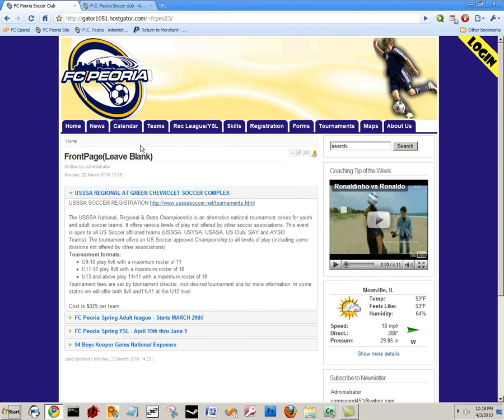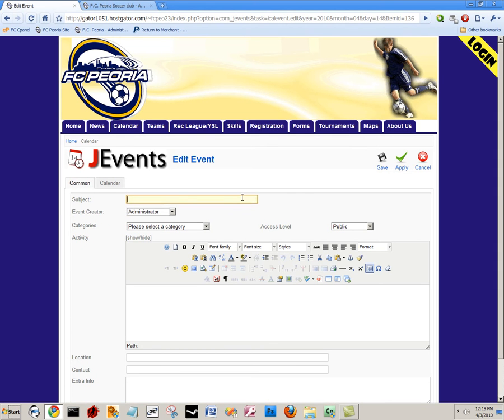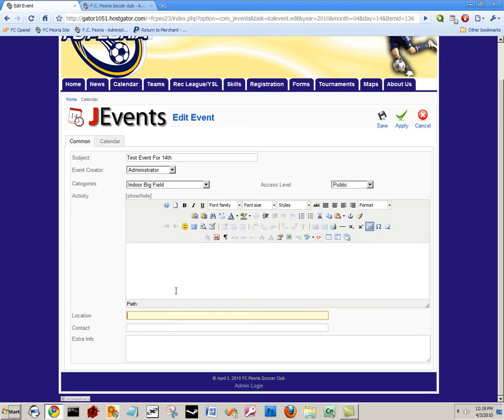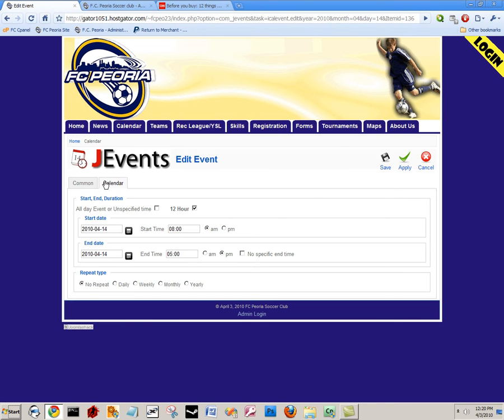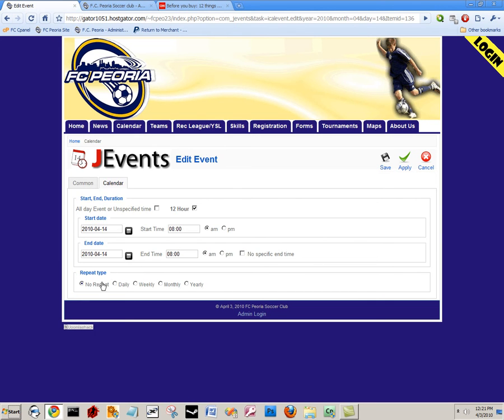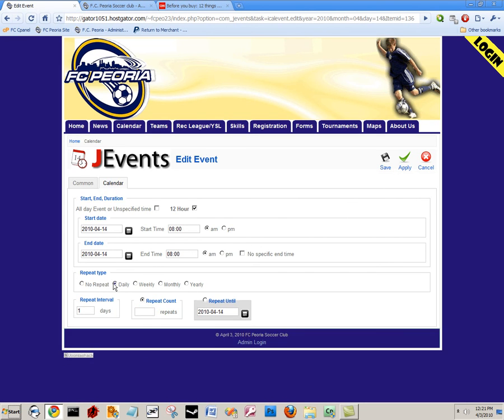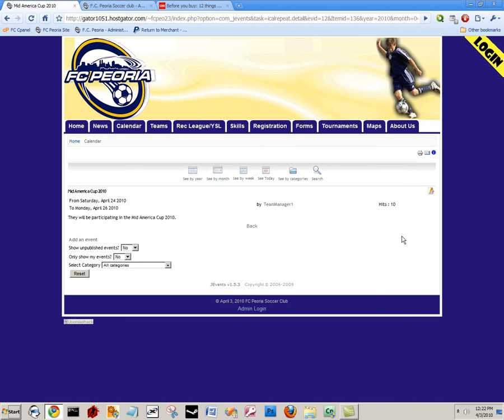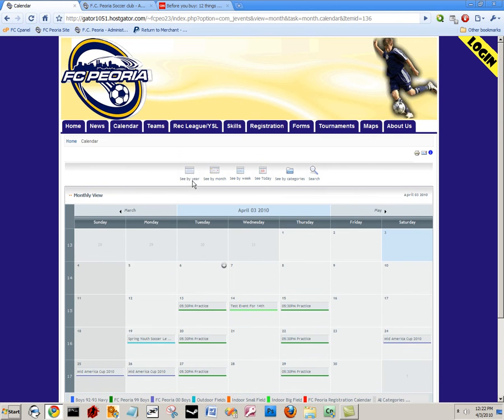JEvents Tutorial for FC Peoria Website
This video contains contents that are not owned by me and therefore I reserve none of the rights to them. This video displays a tutorial for the FC Peoria website about the Calender system.